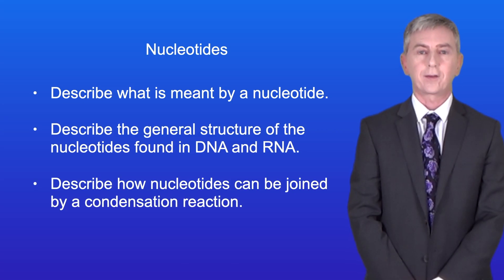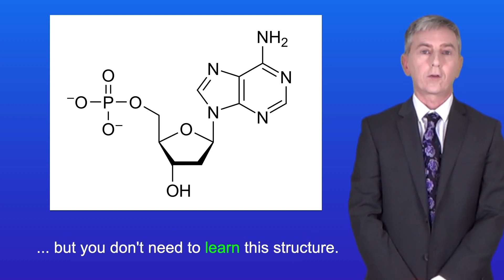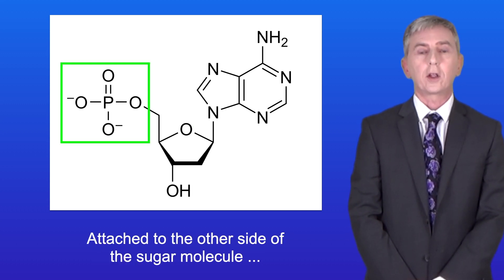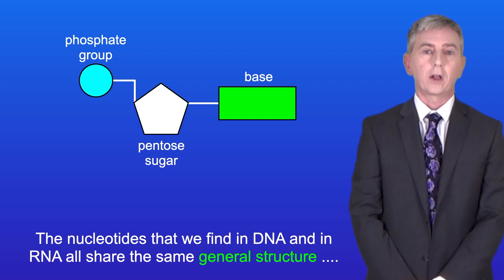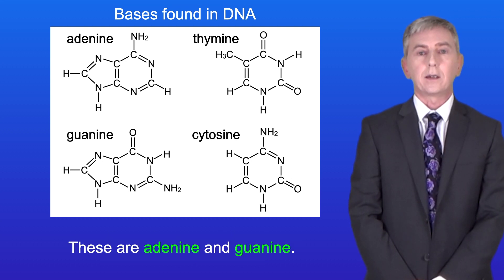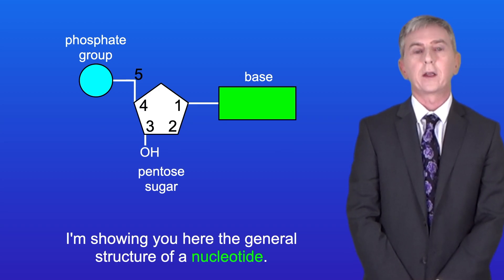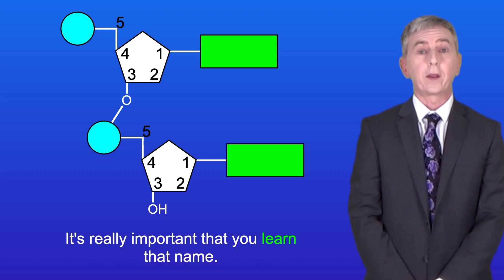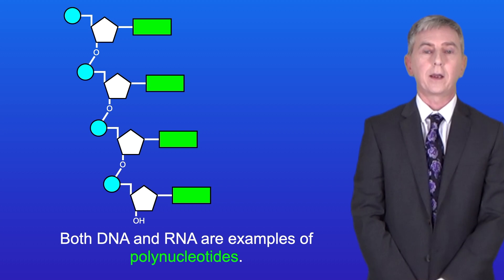A Level Biology Revision "Nucleotides"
In this video, I take you through the essential information about nucleotides. First I show you the three parts of a nucleotide. I then take you through the differences between the sugars and bases found in the nucleotides which form DNA and RNA. Finally I explain to you how nucleotides can be joined to form polynucleotides by forming a phosphodiester bond.

Credits:

brian0918, Public domain, via Wikimedia Commons

Hbf878, CC0, via Wikimedia Commons